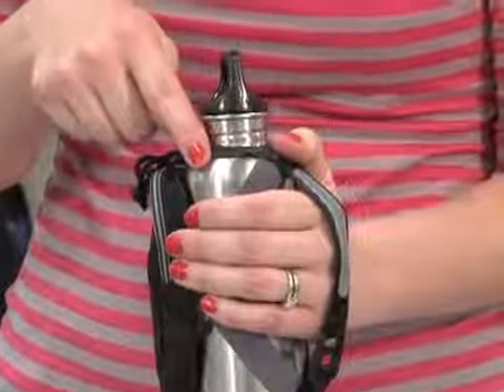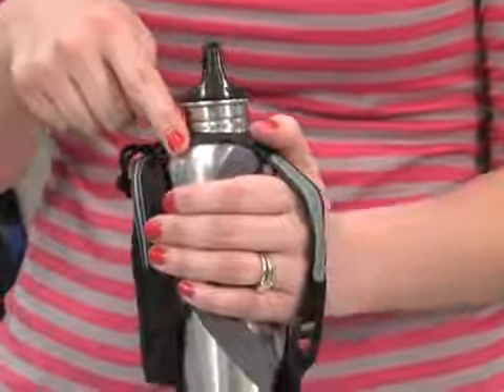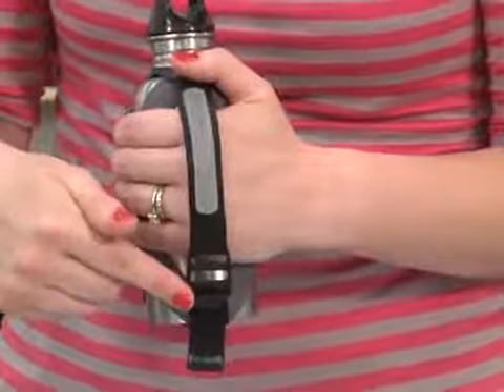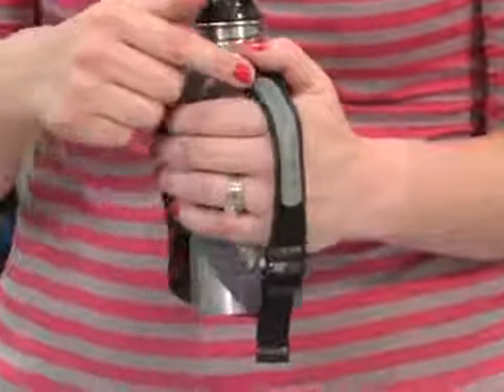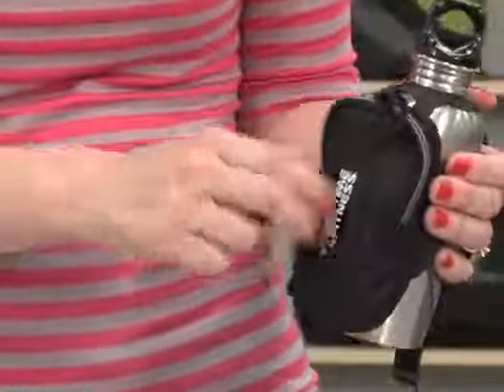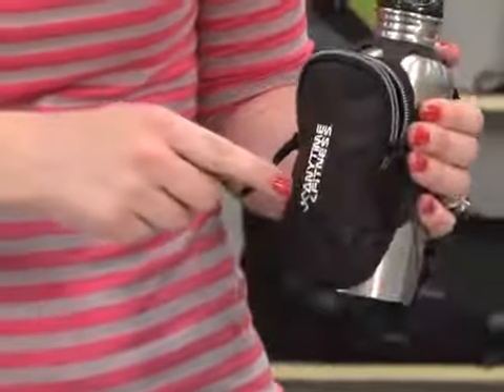Marathon Water Bottle Kit